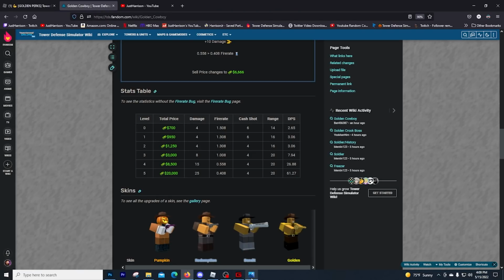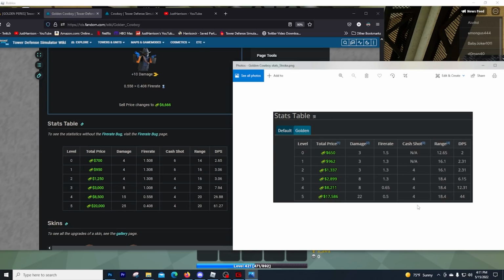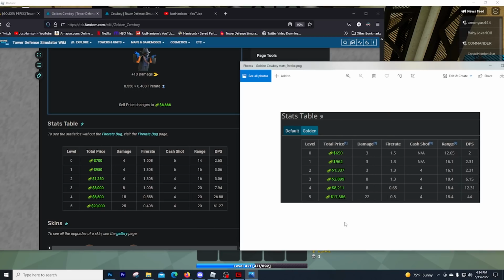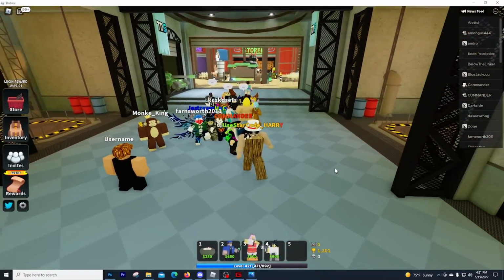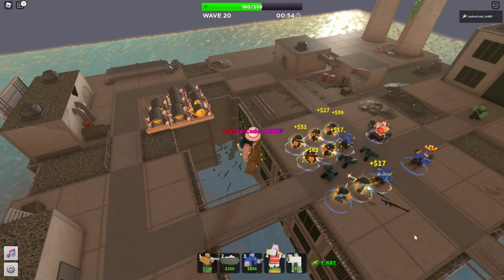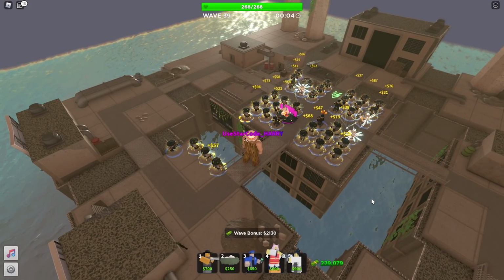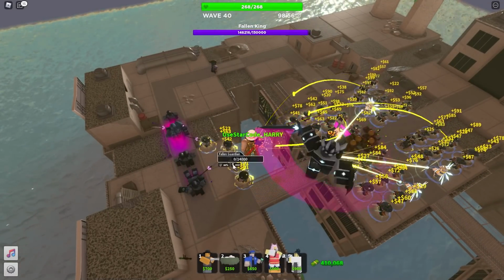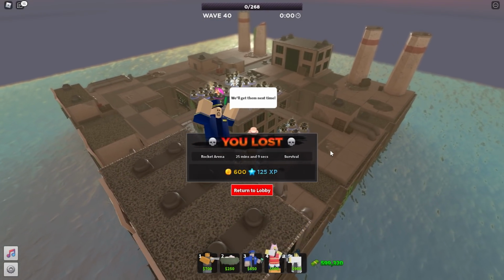NEW Golden Cowboy Review (Golden Perks Update - TDS)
IS OLD GOLDEN COWBOY BACK!?

Use my star code (HARRY) when you buy robux or premium and my cats will love you :)

SHOUTOUT TO MY AMAZING LEVEL 4 YOUTUBE MEMBERS:
HelloItsJiro
Ranger Gaming
Zingie